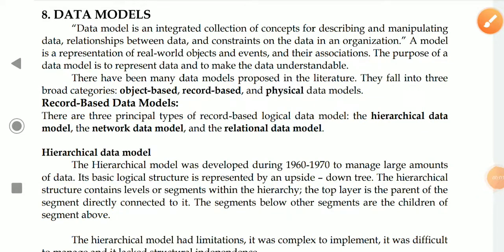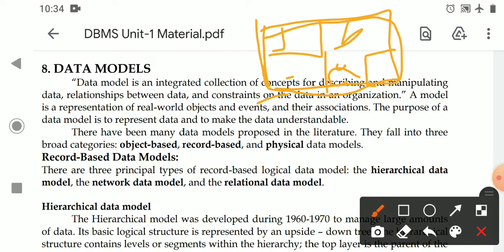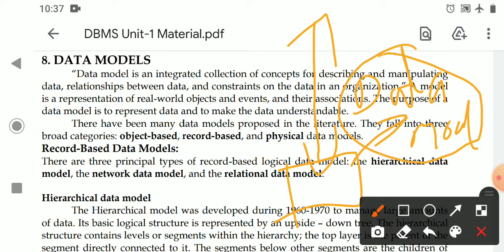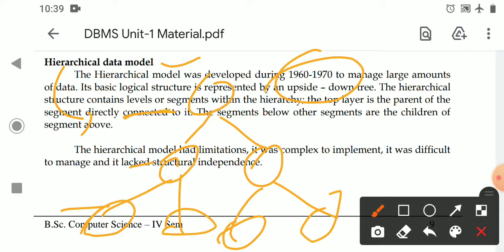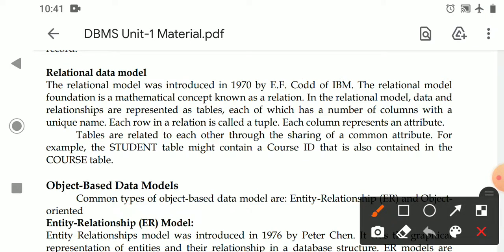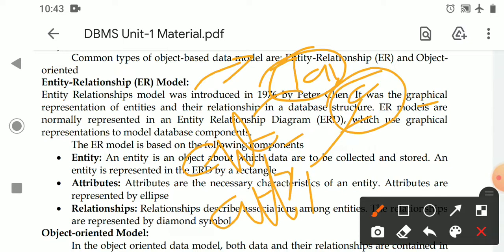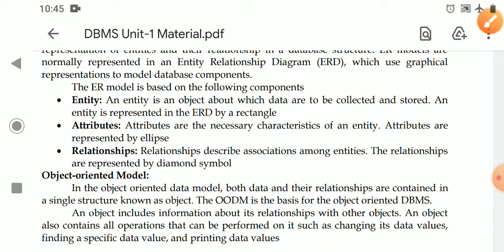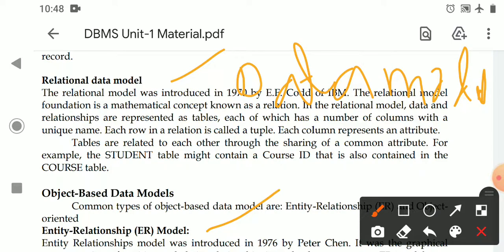CS IV SEM U1L8 Data Models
B.Sc. Computer Science IV Sem
Paper: IV - Database Management Systems
Unit-1